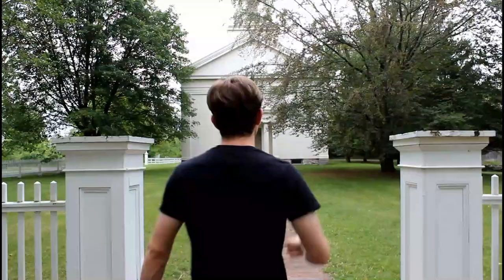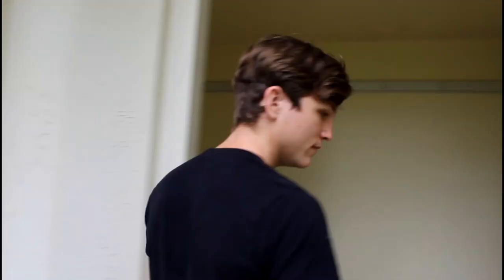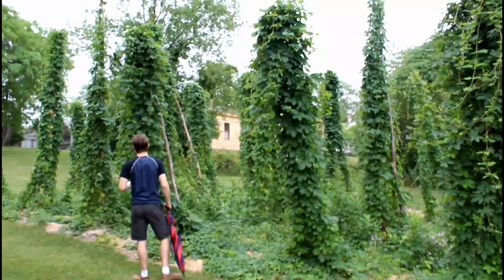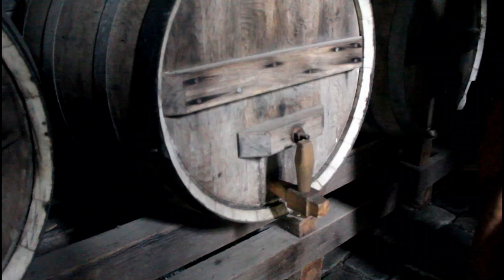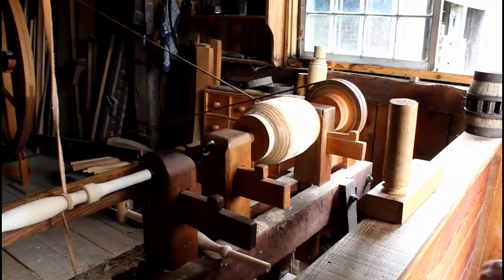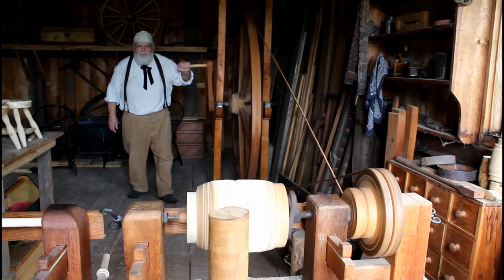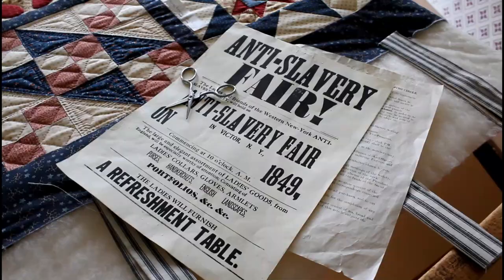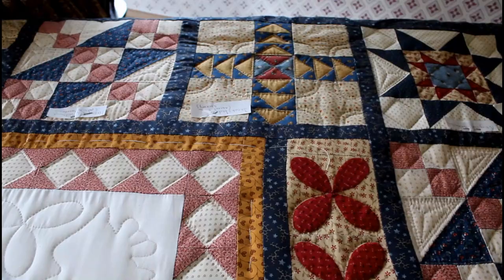Come with us to the Genesee Country Living History Village and Museum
Come with us as we visit Genesee Country Living History Village and Museum, the largest living history museum in New York State. It is one of my favorite museums that I've visited!

Founded in 1966 by John L. Wehle, Genesee Country Village & Museum was created to help preserve the vanishing rural architecture of the Genesee Valley, an area encompassing the Genesee River stretching from the Finger Lakes to the Niagara Frontier and Lake Erie. Today, this living history museum includes a 19th-century village, an art gallery, a nature center, and 600 acres of cultivated and wild land.
For more information on the museum you can visit their

While I was as the museum I got to meet Anneliese!! (you may know her as Sewphisticate) I had been following her work for a while on Instagram and it was so lovely to meet her in person. If you don't already follow her work check it out here: